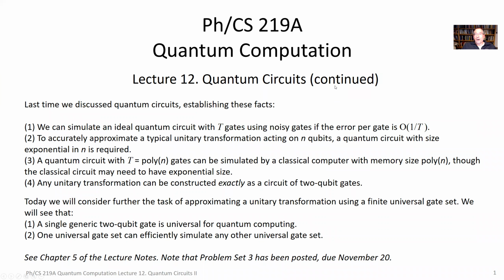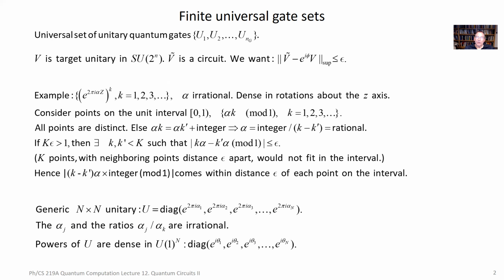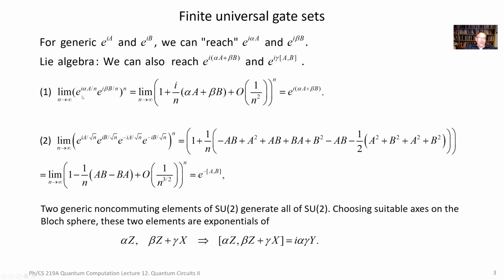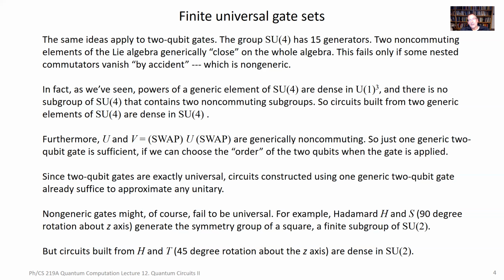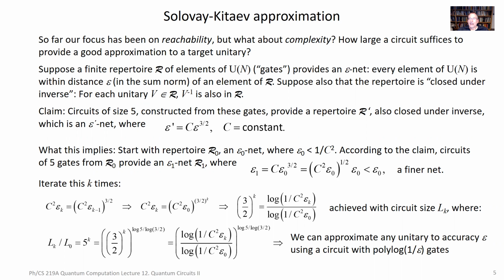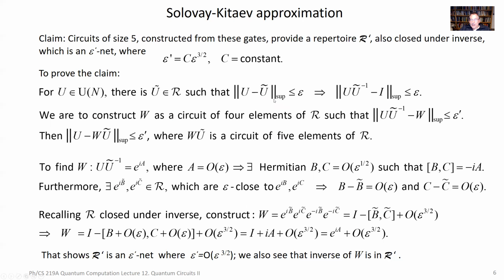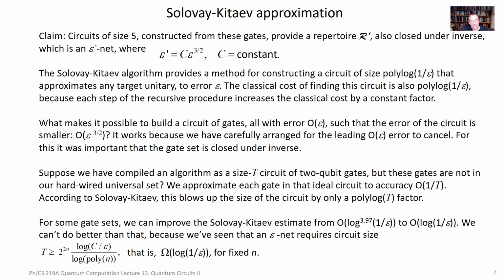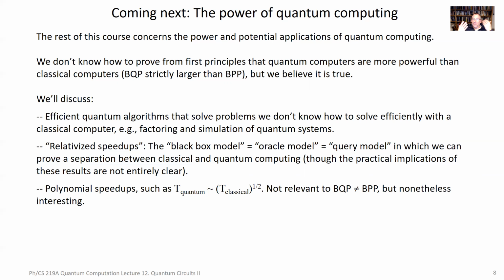Ph CS 219A Lecture 12 Quantum Circuits II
Physics / Computer Science 219A at Caltech: Quantum Computation
Lecture 12: Universal gates continued, Solovay-Kitaev theorem
Lecturer: John Preskill
Slides for this lecture:

Lectures were recorded in Fall 2020.
Slides for each lecture are available at the course website.